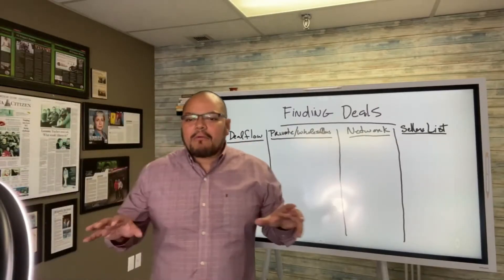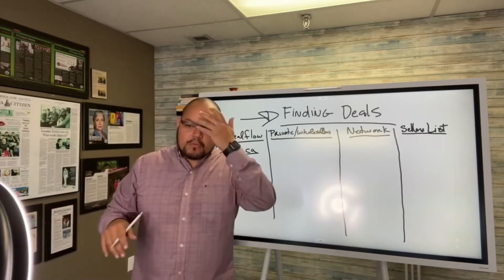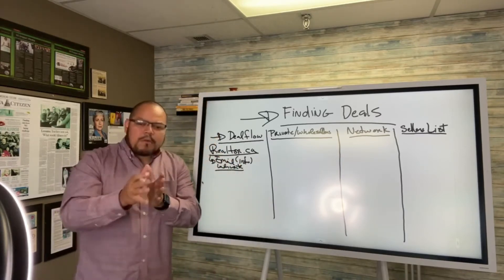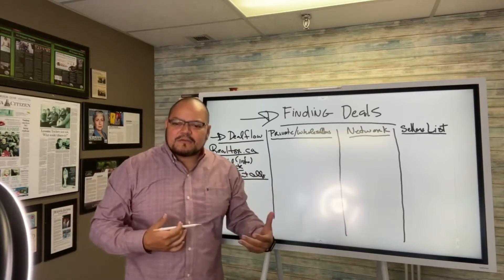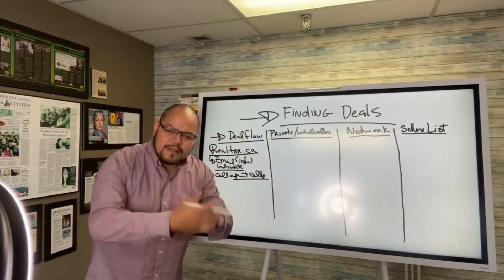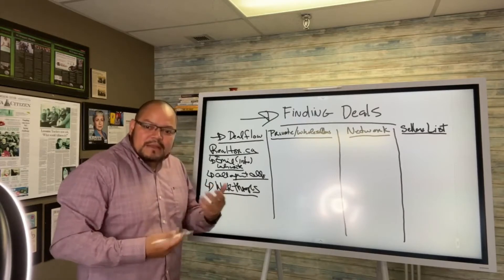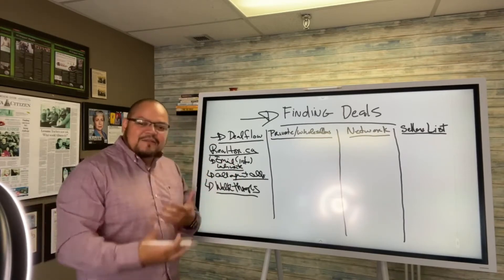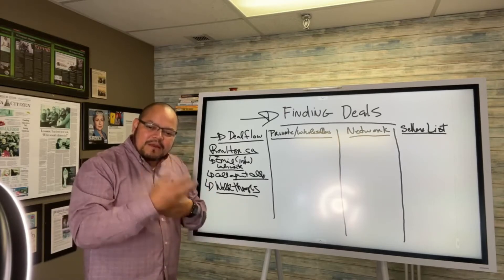How To Find Real Estate Investment Deals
How do you find real estate investment deals?!?

In today's video, Alfonso Cuadra aka The Godfather of Real Estate & founder of WealthGenius breaks down how to find real estate investment deals & opportunities and why this is such an integral part of being a successful real estate investor!

Did you enjoy and get value from today's topic on How To Find Real Estate Investment Deals? Have any other topics you want us to cover in future videos?